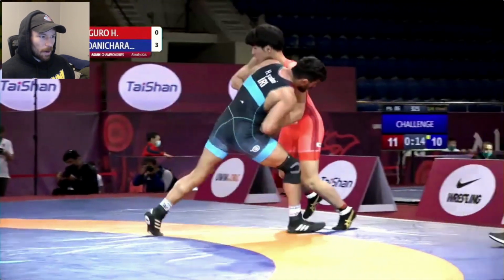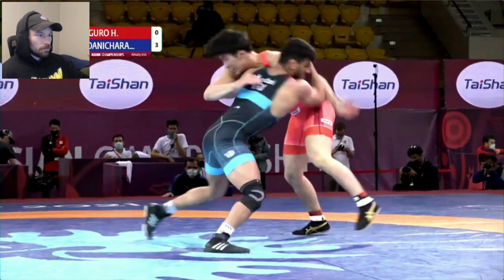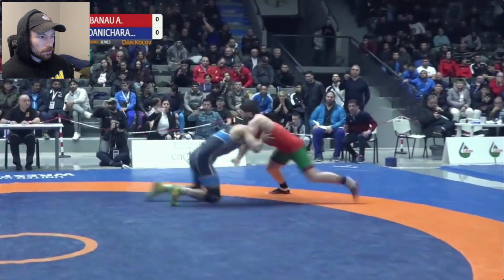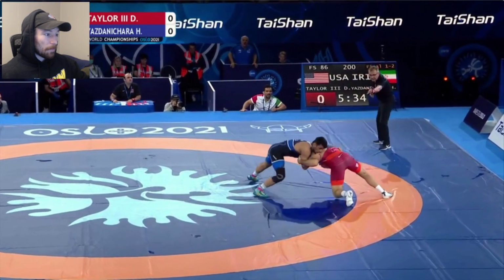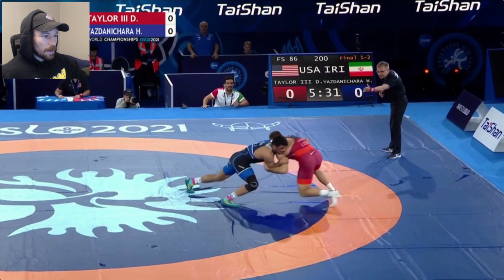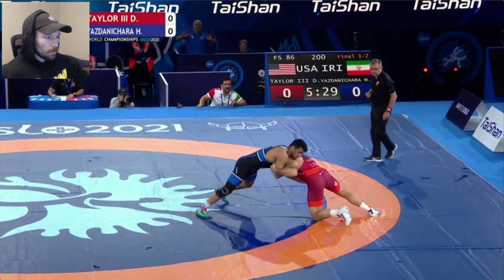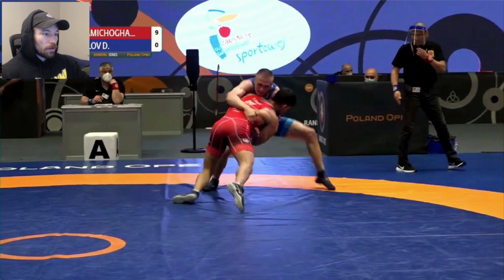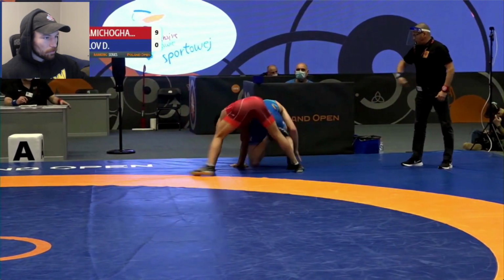Pressure and Position | Iranian Underhook | Part 1